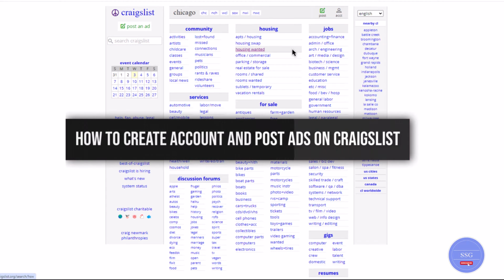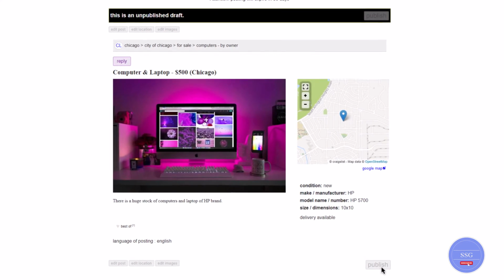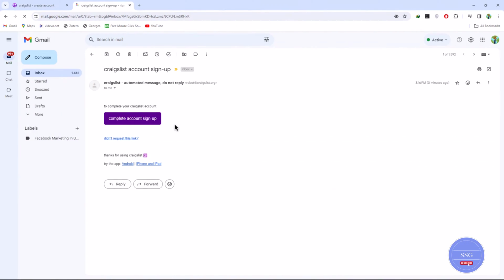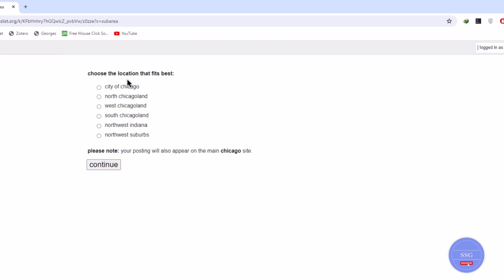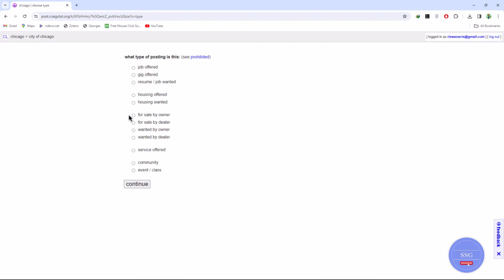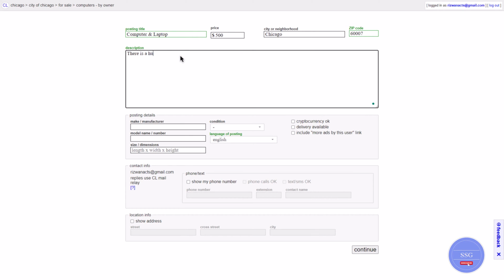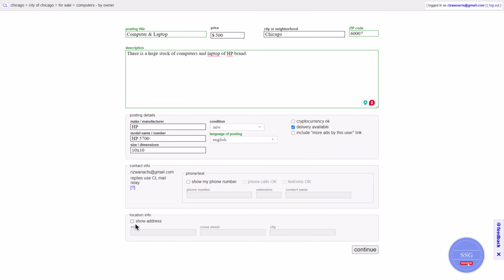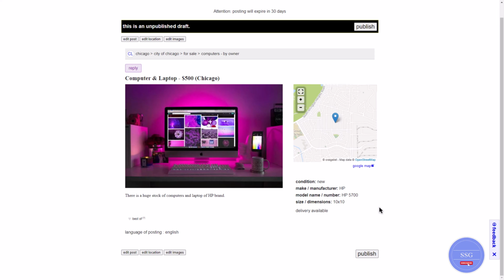How to create account and Post an Ad on Craigslist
This video explains how to create your Craigslist account and post an ad to sell some of your items in the local area.

If content was benefitial to you, we'd appriciate a thumbsup!